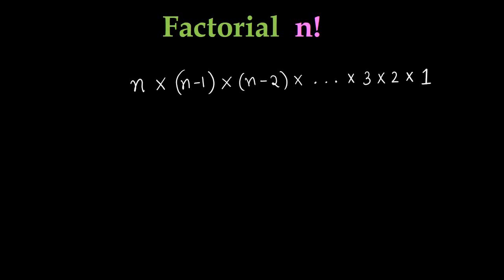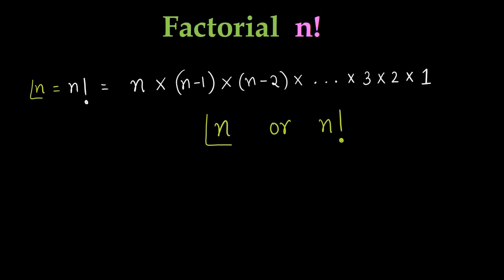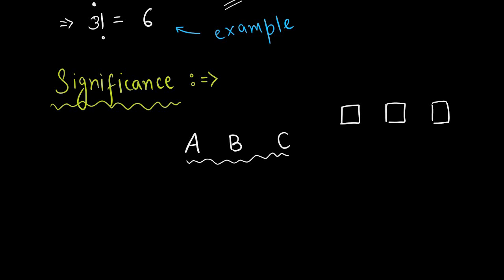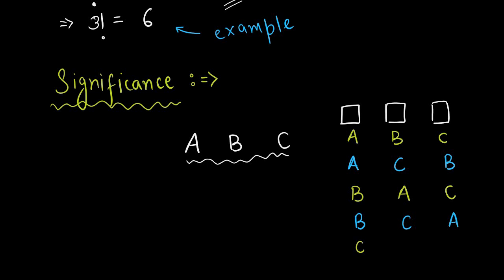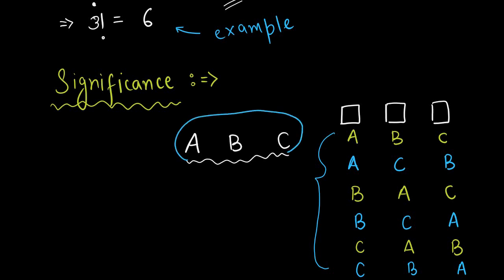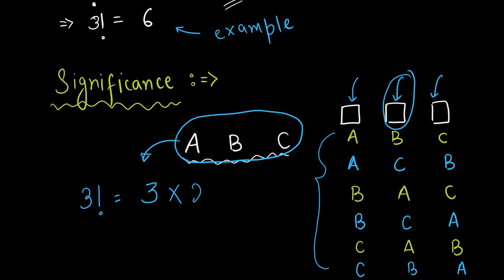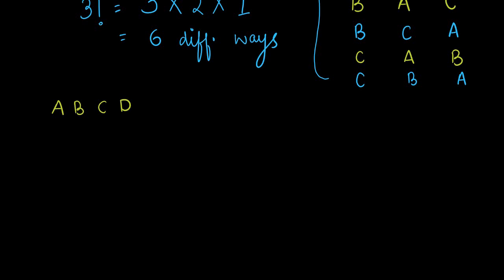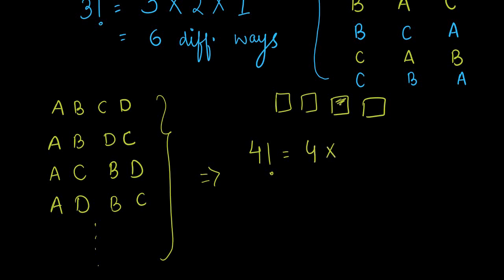Factorial❗ Basics explained ❗factorial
watch it in 1.25x speed for the BEST experience😜